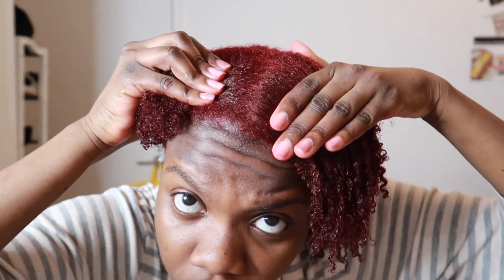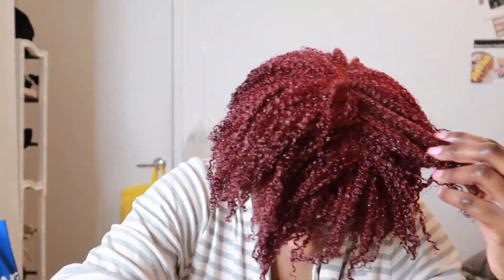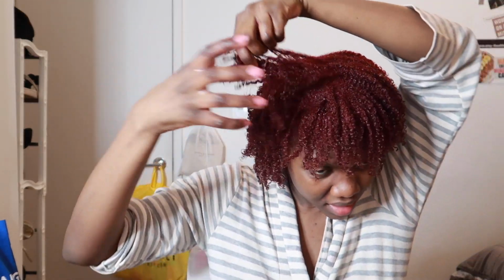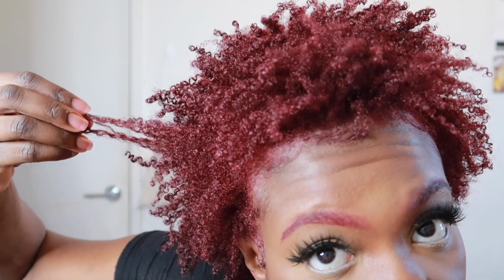One Product Wash n Go! Water and Gel on 4C HAIR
Hey Boss Ladies, Welcome back! I'm giving a Wash and Go with GEL and WATER! Let's see how this goes. What would you like to see?

* Some links are affiliate, meaning that if you care to purchase any of the products with the link in the description box, I make a small commission, it does not change the price & I am not paid or asked to use these links.

Frequently Asked Questions ☺️
Age: 23
Race: Black (Haitian)
Location: Brooklyn, NY
Lighting - 14" Ring light (Can be purchased on Amazon)